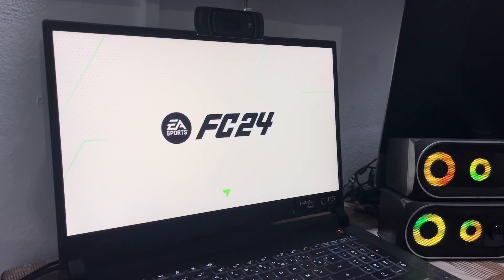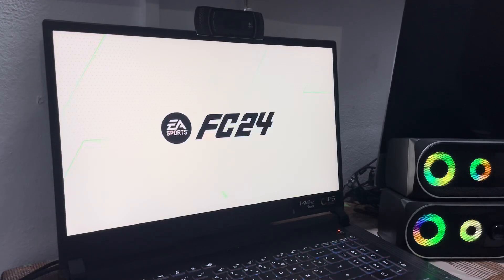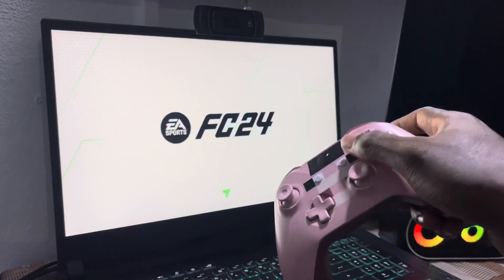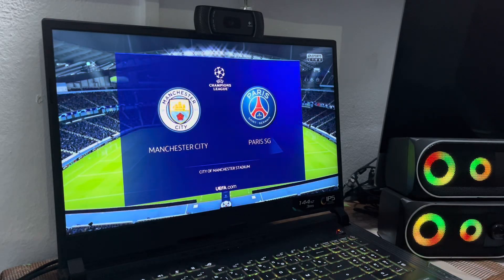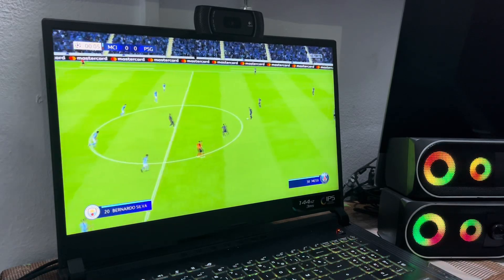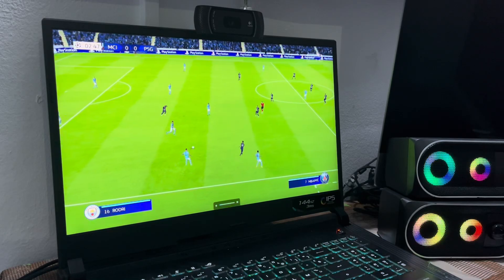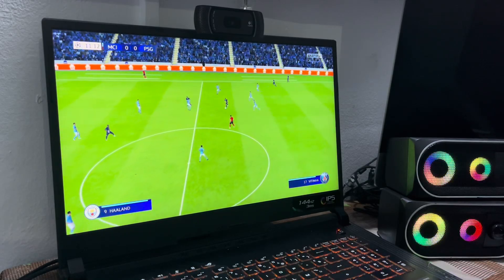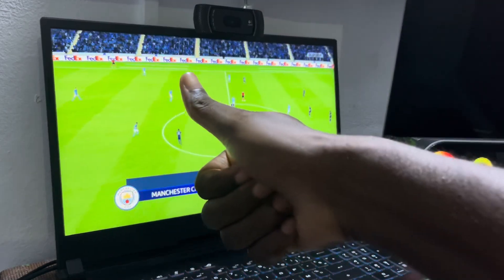Testing EA SPORTS FC 24 ON RYUJINX AND YUZU SWITCH EMULATOR